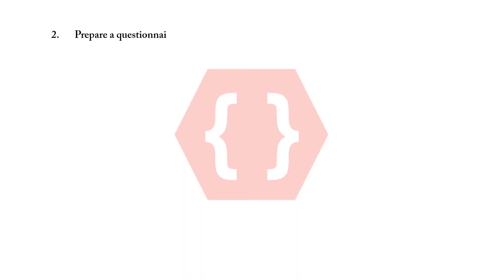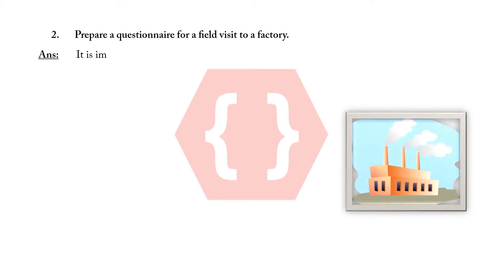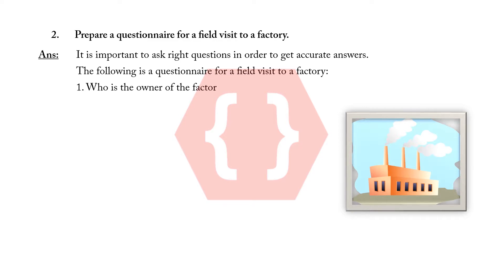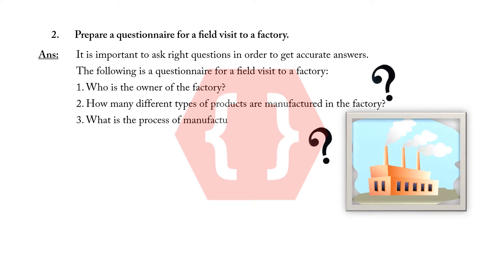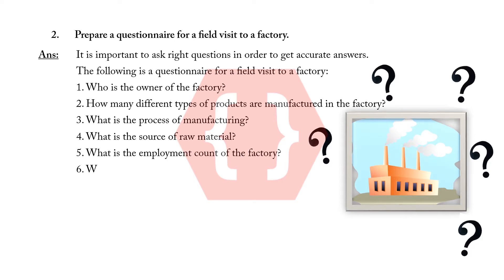10th Geography, Chapter 1, Field Visit, Q2, SSC Board, New Syllabus.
10th Geography, Chapter 1, Field Visit, Q2, SSC Board, Maharashtra Board, New Syllabus.

If you have any doubts do ask in the comments below, we
will try to help you in the best possible way.